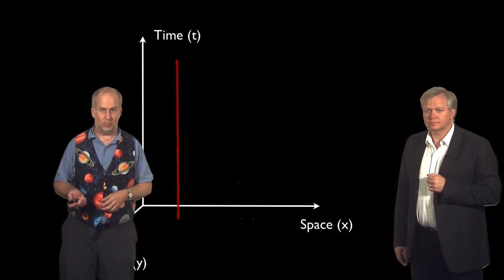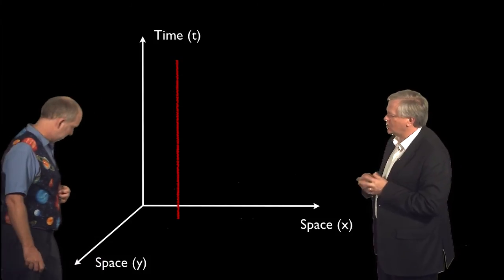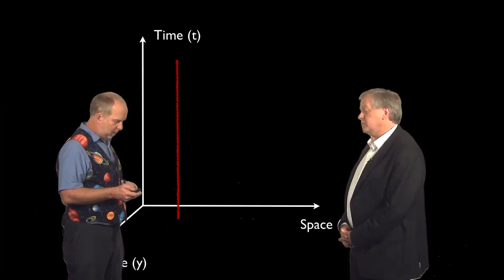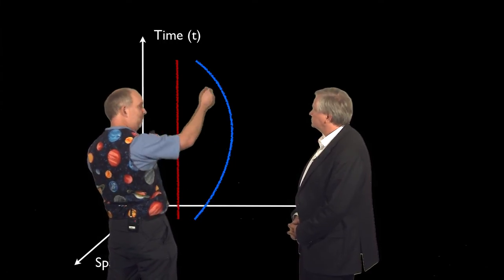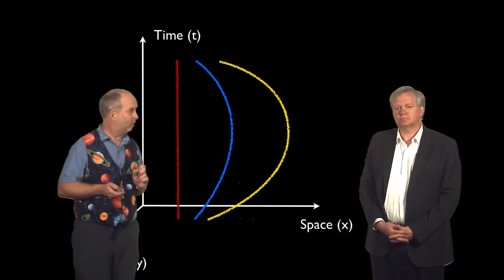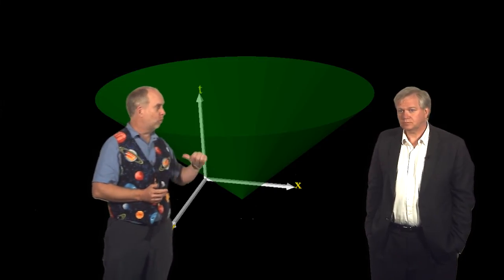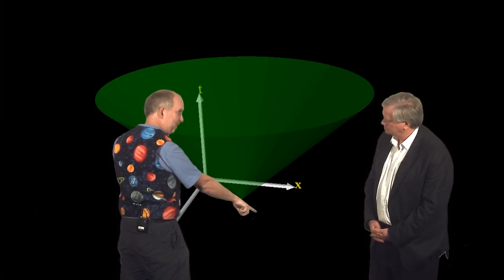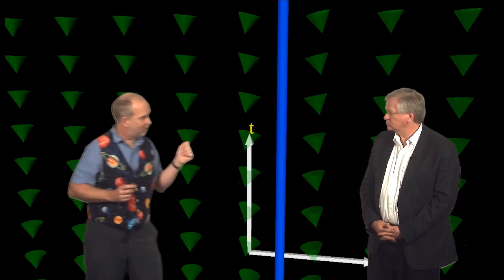A3 L9 V01 Light Cones